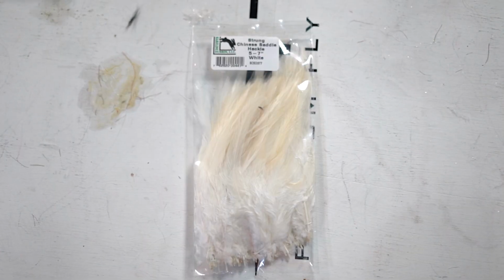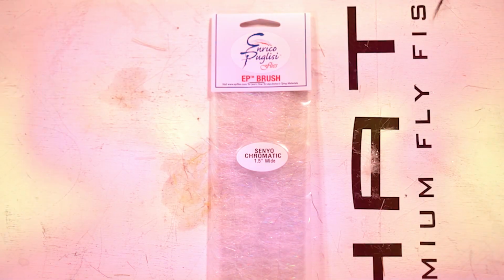Best All Around Fly When Fishing Saltwater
In this episode of FittedToFish, Captain Keaton Anderson will be showing you his all-time favorite fly when targeting game species in the saltwater. In the comments below let us know your favorite fly for saltwater fishing.